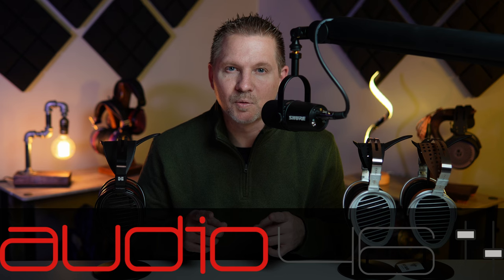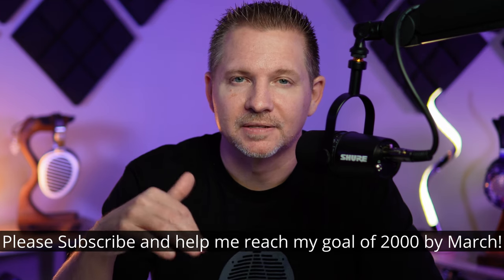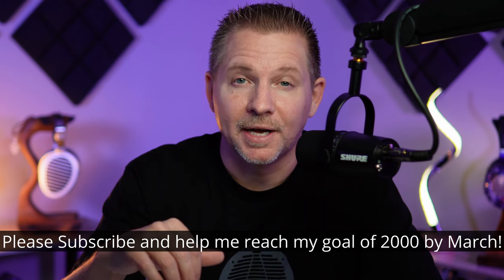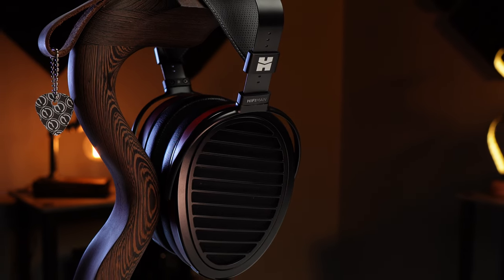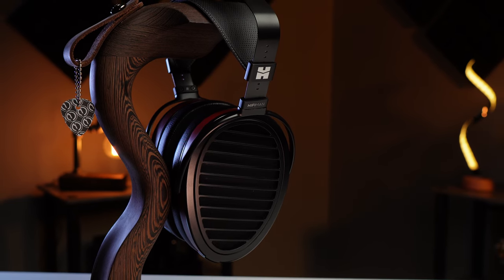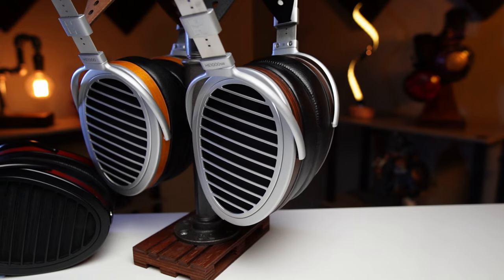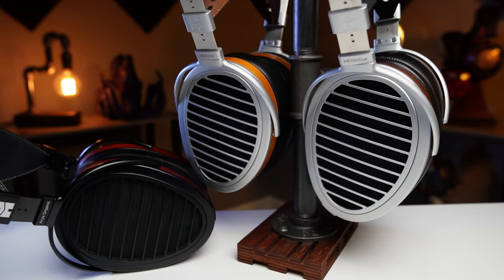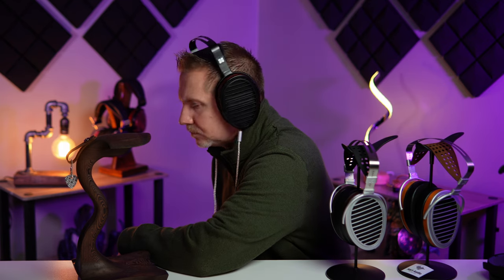Hifiman FOMO? HE1000v2 (stealth) vs Arya Organic vs HE1000se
In this video I go into some depth as to what you can expect from each of these three sub-$2k headphones from Hifiman.

What one of these will make your list to own next?  Do you already own one of them?  What do you think?

Please understand that I am in no way suggesting that you buy anything I talk about.  However, if you do decide to buy from Audio46 and there are no other reviewers you're supporting via affiliate, then I would definitely appreciate if you would use my link to help support the channel.

00:00 Introduction
01:05 Pricing
02:00 Technical/Build  Differences
03:18 Gear Setup for Comparisons
04:55 2000 Sub Goals
05:13 Sound - Track 1
07:35 Sound - Track 2
09:33 Sound - Track 3
11:41 Sound - Album
13:54 Conclusions

Gear that I use for testing:

Desktop DAC
Schiit Bifrost 2/64

Desktop AMP's
Cayin HA-3A
Cayin iHA-6
Schiit Magni

Portable Gear
Cayin RU7